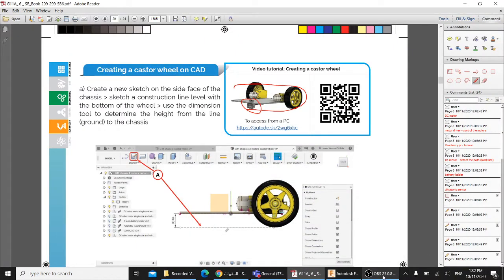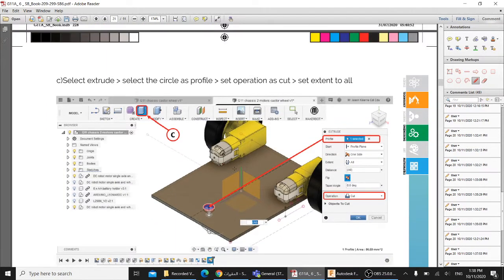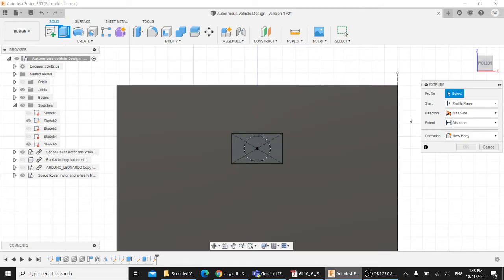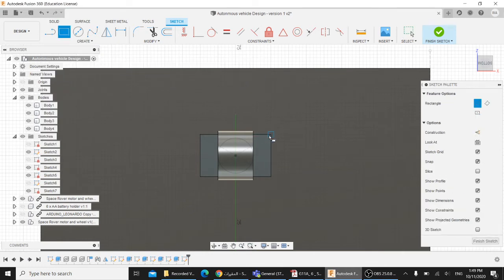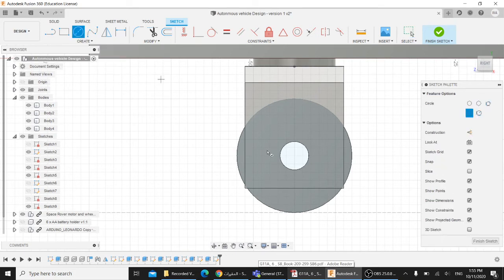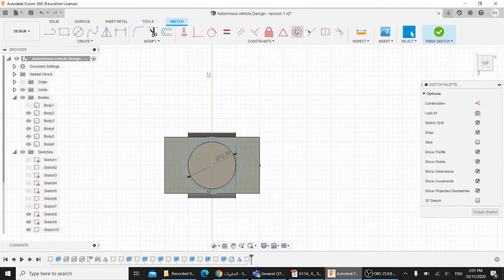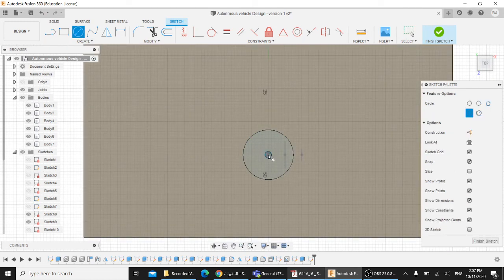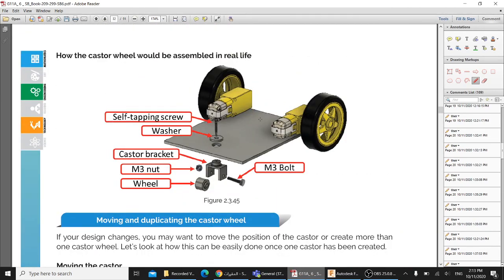11A Project STEP 2 Castor Wheel Design